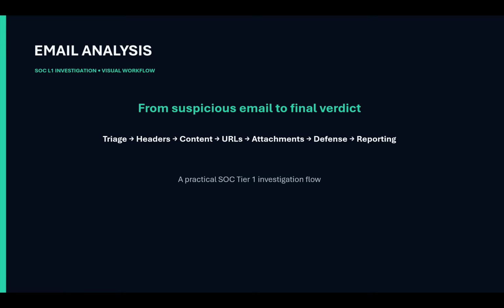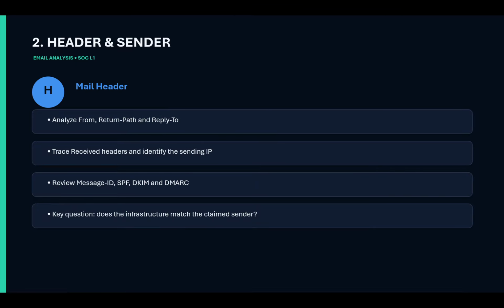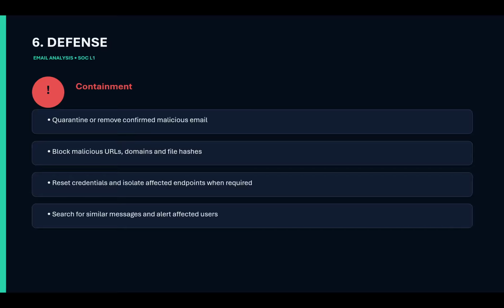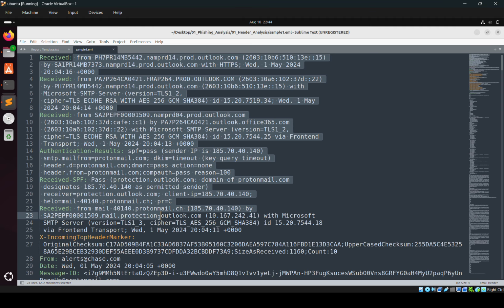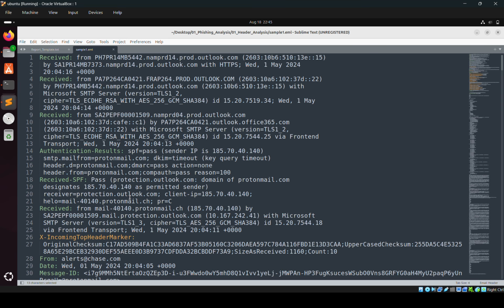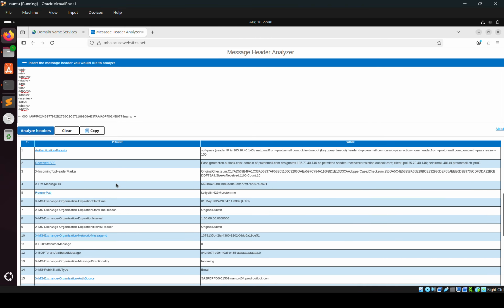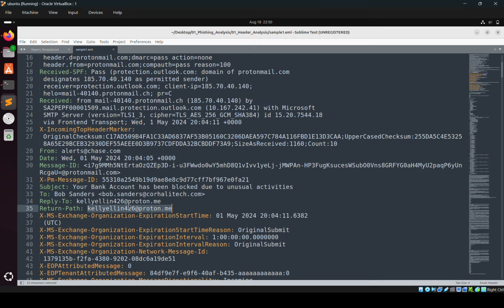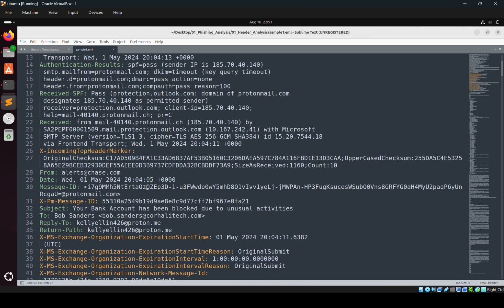Email Analysis for SOC L1 | Complete Phishing Investigation Step-by-Step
In this video, I explain the complete **Email Analysis process from a SOC L1 perspective**.

We will investigate a suspicious email step by step and understand how SOC analysts identify phishing attempts, suspicious links, malicious attachments, and other indicators of compromise.

🔐 **Topics covered:**

1. Initial Triage
2. Header & Sender Examination
3. Content Examination
4. Web & URL Examination

🛠️ We also discuss common security-analysis tools and techniques used for email investigation, including header analysis, URL/domain investigation, file/hash analysis, and SOC security controls.

The goal is to understand how a SOC analyst moves from **email detection → investigation → verification → containment → reporting**.

**Key takeaway:**
Don't Trust → Verify → Analyze → Contain → Document.